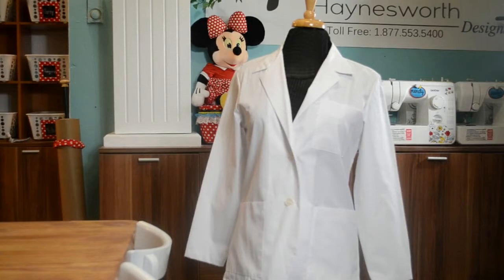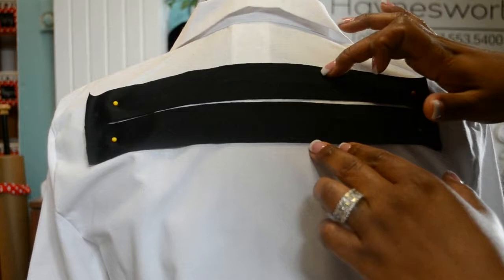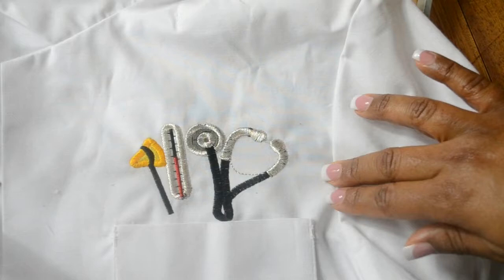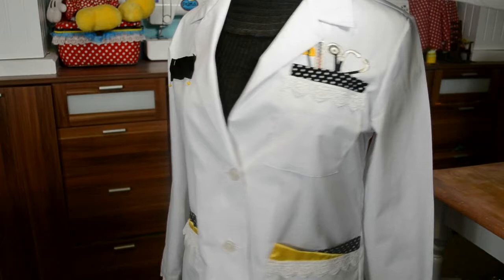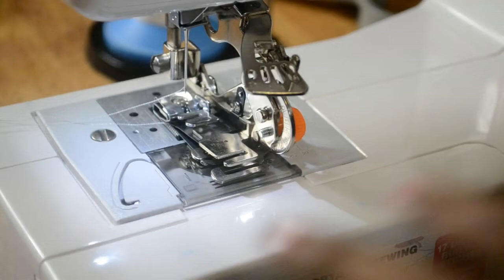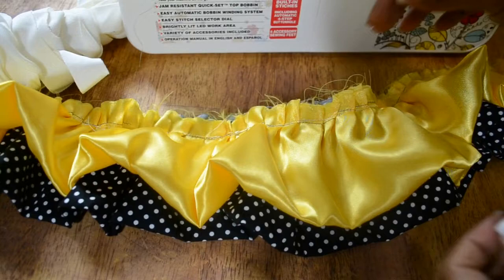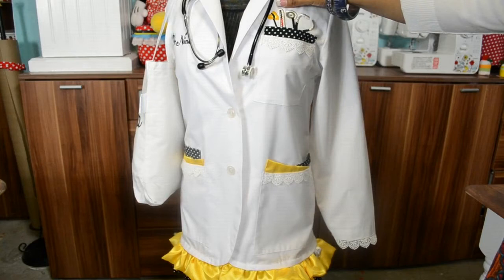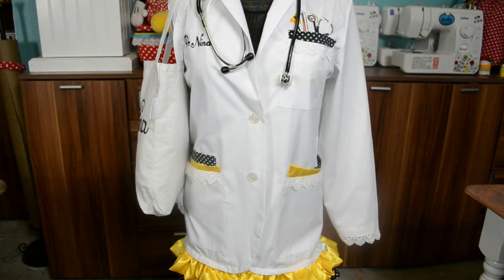Sewing & Embroidery Tutorial - Customizing A Lab Coat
Add customizations to your embroidery or sewing business.  Simple customizations can prove to be a profitable service.

Large & Bold Embroidery "Dr. Nina" On Back shoulder area

Small Embroidery Font - "Dr. Nina" Front Chest area

Large Medical Symbol on back center

Over the pocket medical supplies